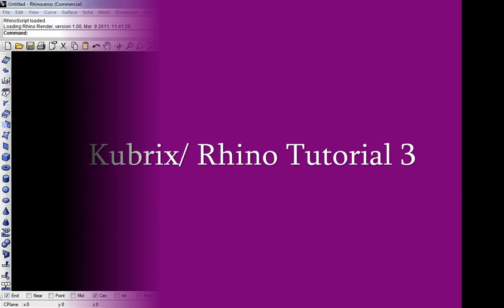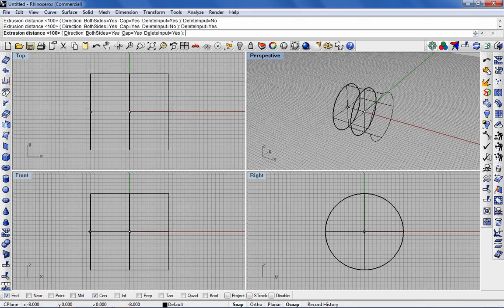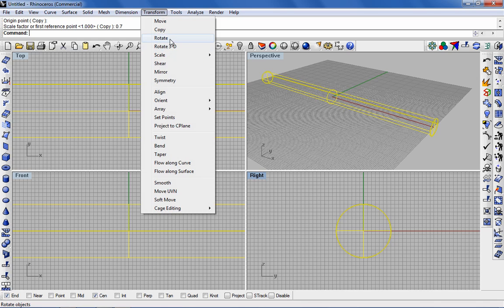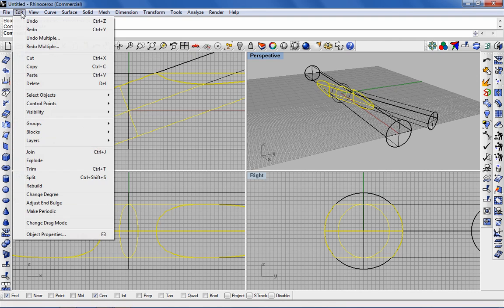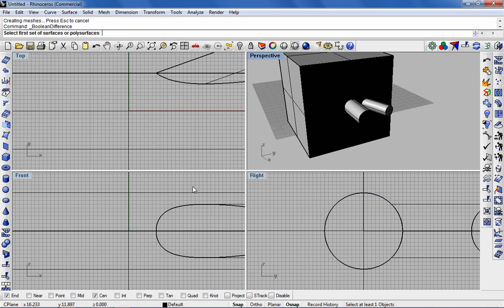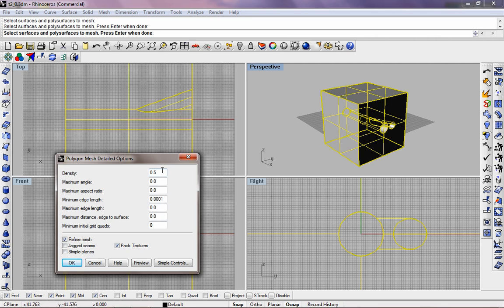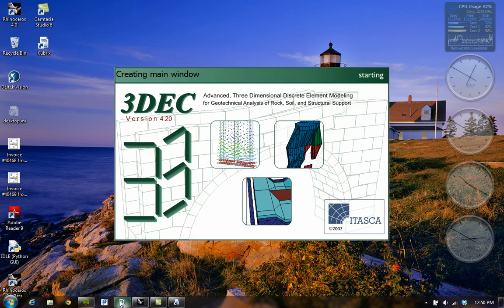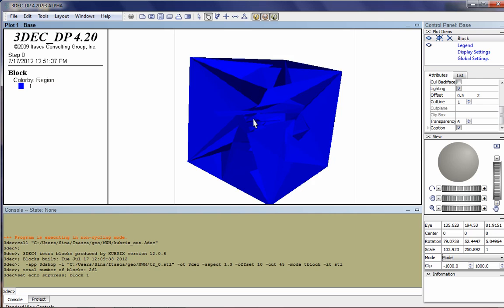KUBRIX Rhino Tutorial 3